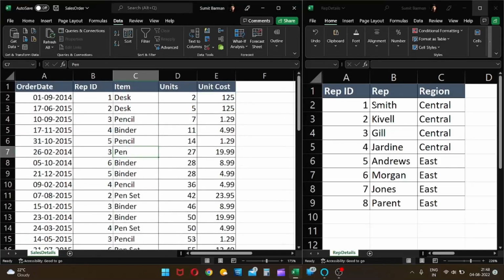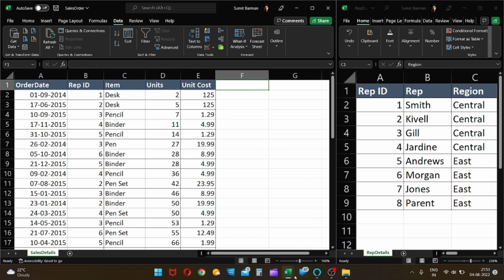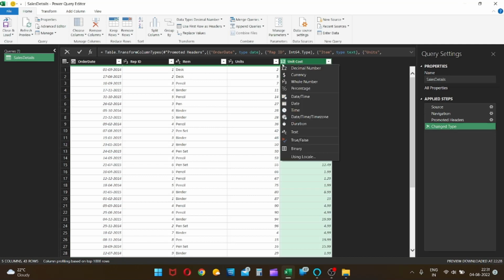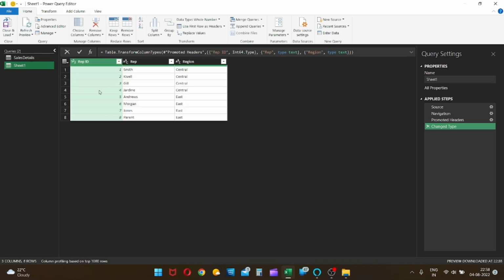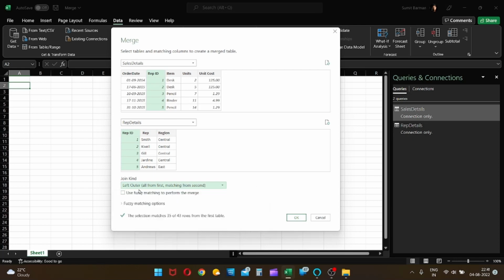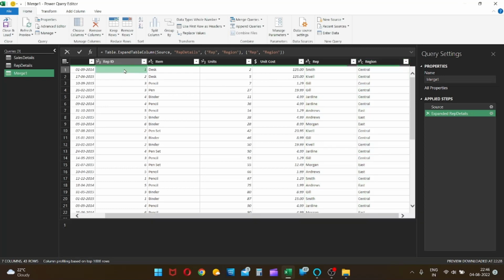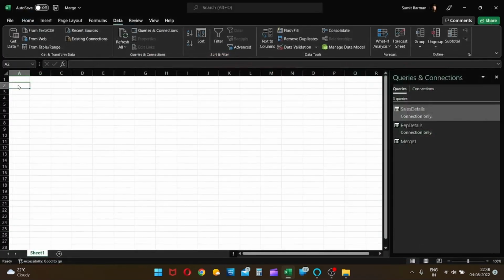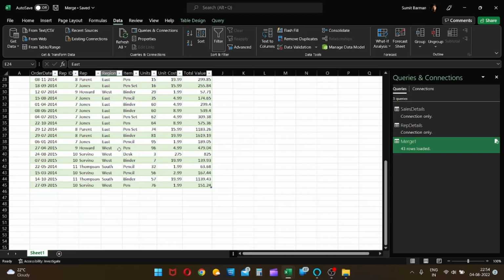How to use Power Query to merge two tables in excel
In this video we will see how to use power query to merge two tables in Excel. We will also learn how to use calculated field.